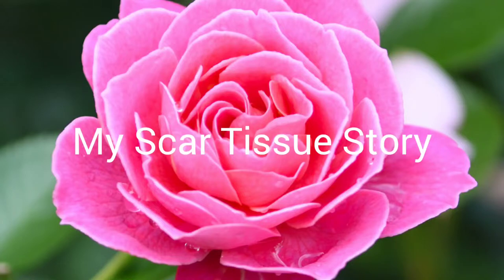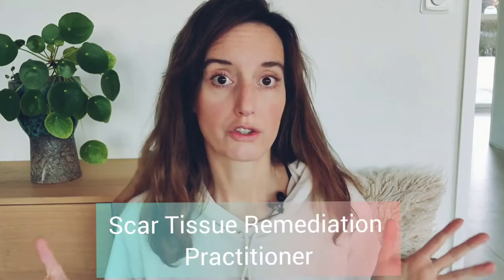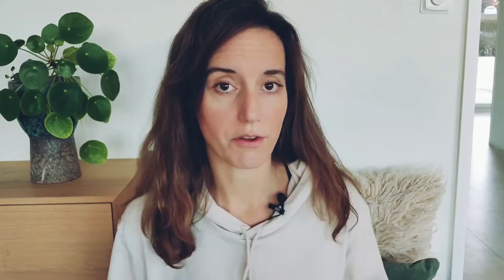How To Identify Vaginal Scar Tissue & How To Remedy. Scar Tissue Remediation. Myofascial Release.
Welcome to this video where I share how to identify vaginal scar tissue. It has been crucial in my own healing journey and today it is a part of my self-care routine. All women who have given birth would benefit from this.

Watch this video to learn more about how to go about a Scar Tissue Remediation Session:

In this video I will cover the following subjects:
- my scar tissue story
- how to identify scar tissue in vagina/pelvic floor
- how to work with the scar tissue to remedy it

You'll find every little thing about how to improve scar tissue as well as prolapse treatment without surgery.